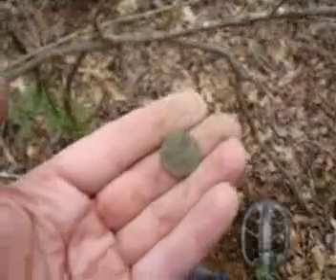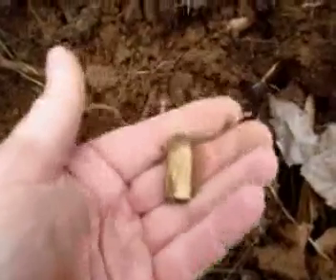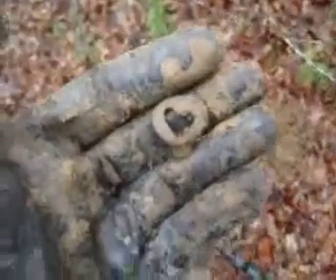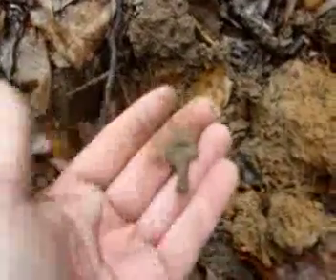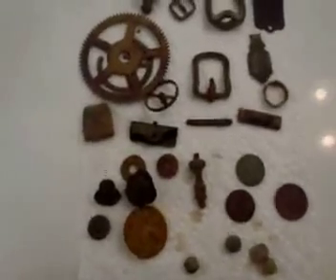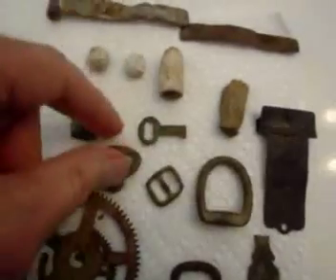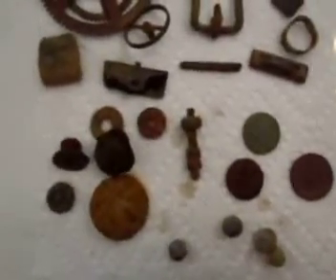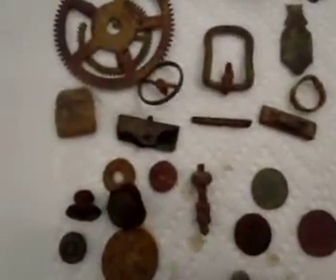Searching for the Lost Confederate Camp - Part 1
This is our first attempt to locate a Confederate camp that we have been searching for, for quite a while.  A few relics camp up, the most impressive of which was a star hat badge.  Some coins came up, but only one silver, found by my brother, which was an 1857 seated liberty "O" dime.